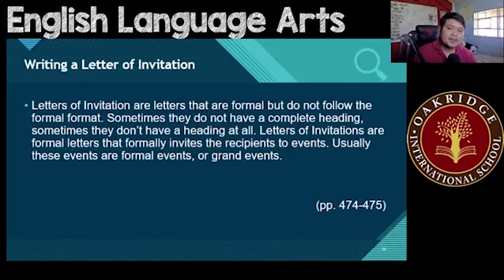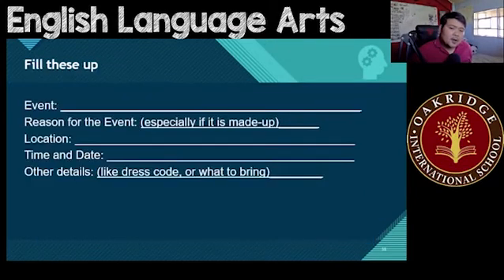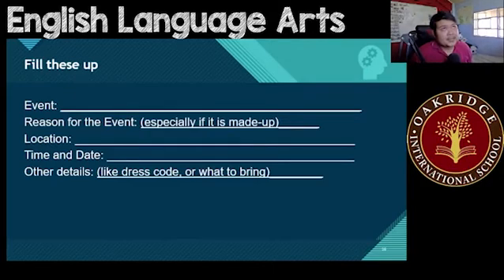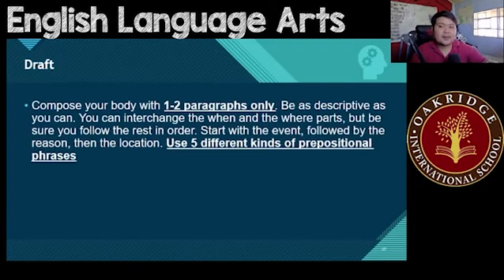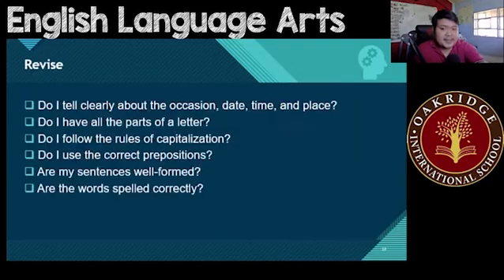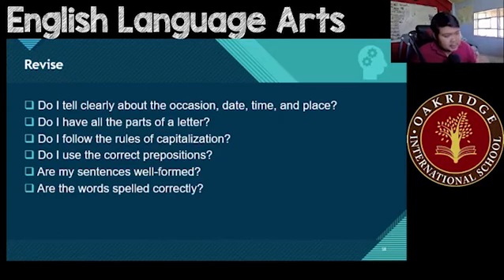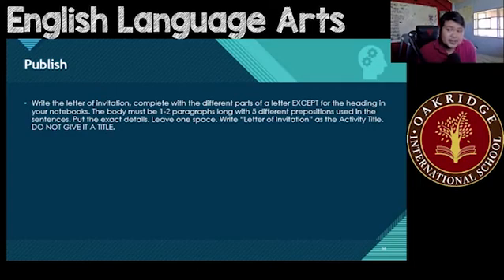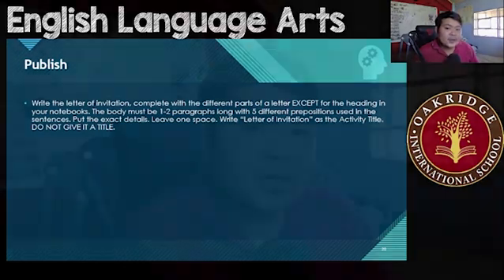Week 2 4th Qtr ELA 5 Writing a Letter of Invitation